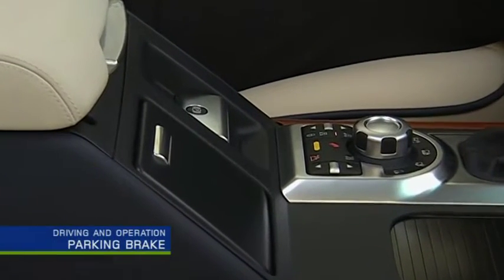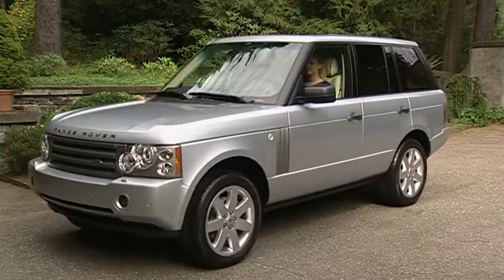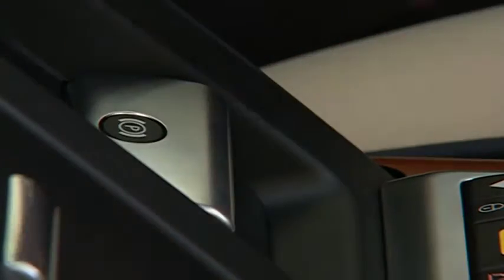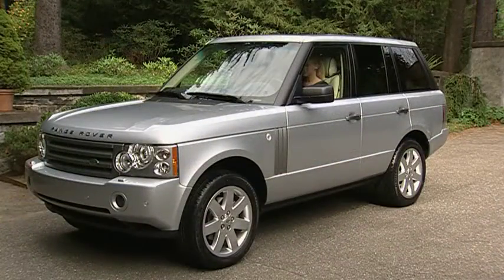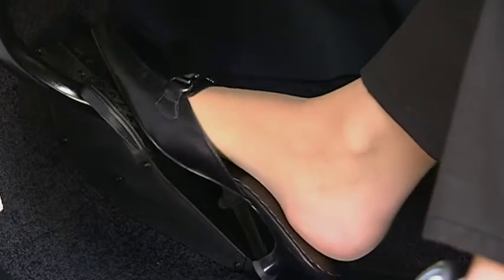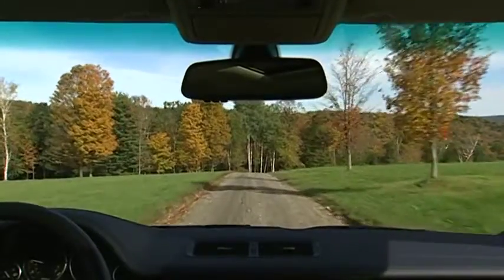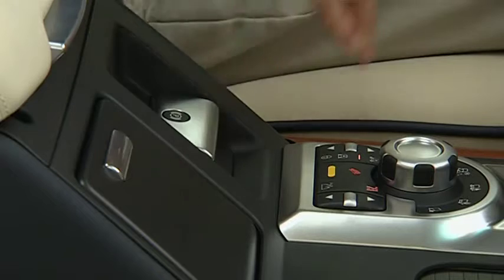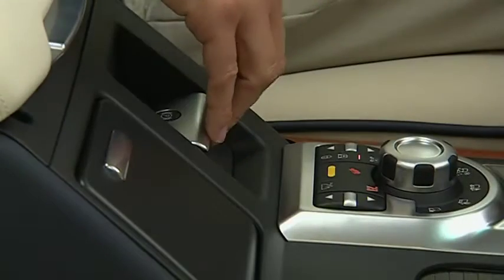2007 Range Rover - How to use the Parking Brake - L322 Owner's Guide